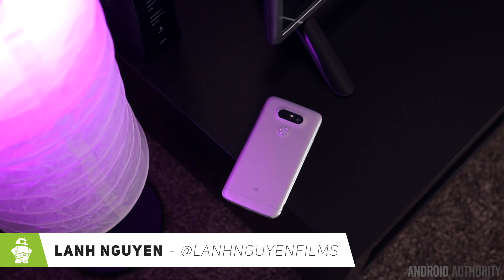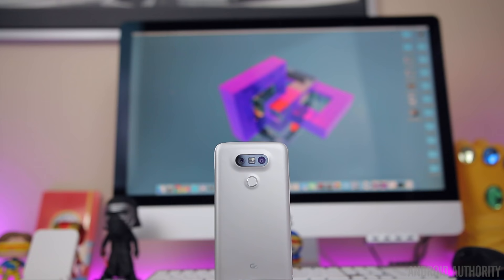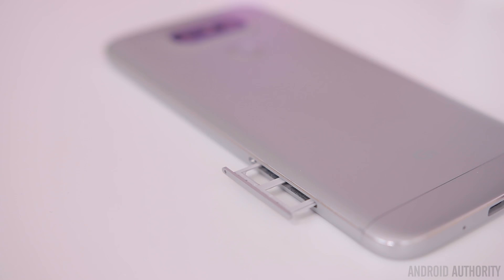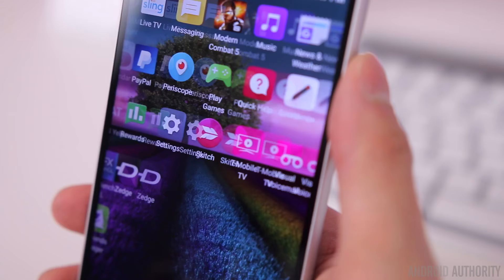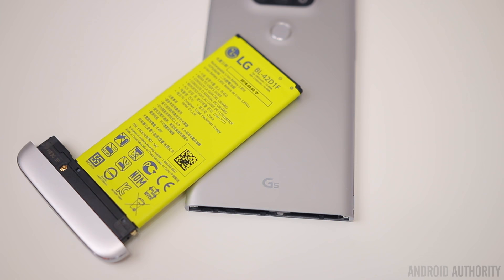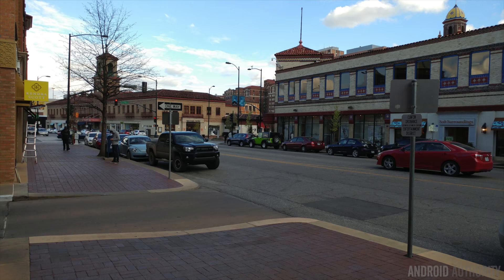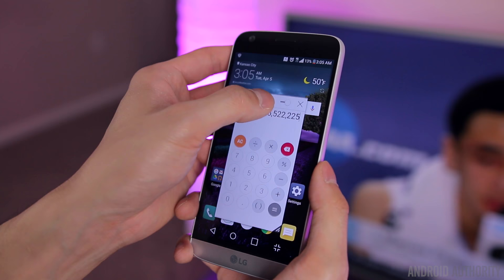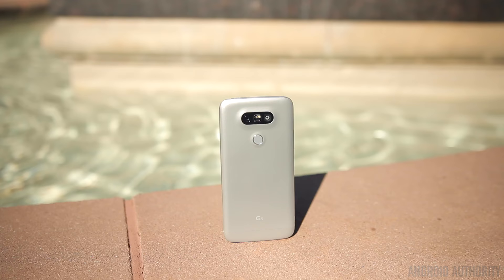LG G5 Review!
Does an improved build quality and modular capabilities make the LG G5 the smartphone to get? Find out in our full review!